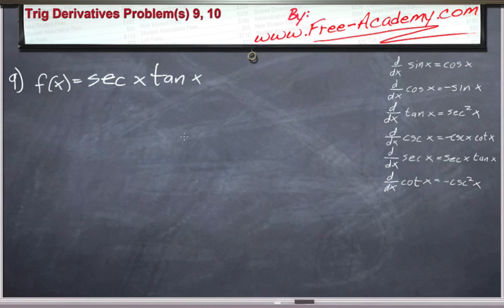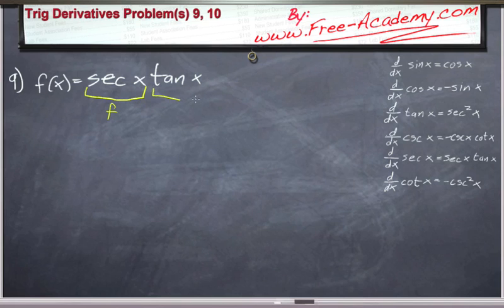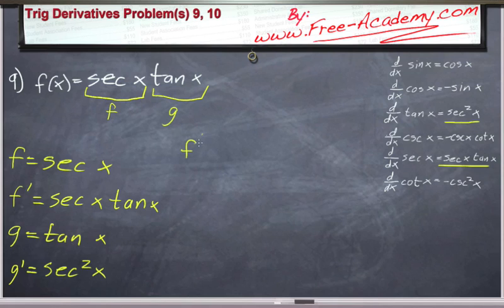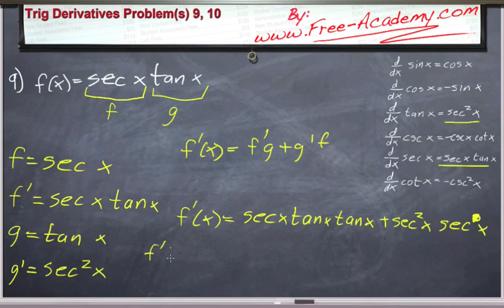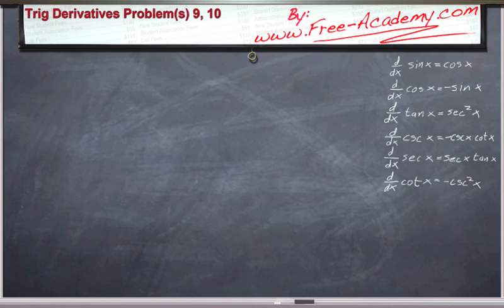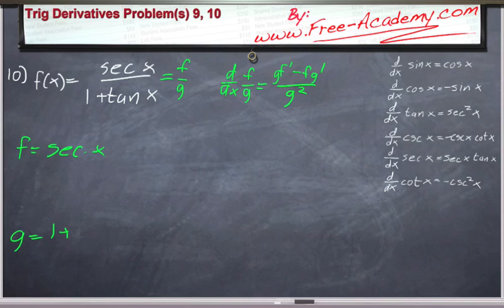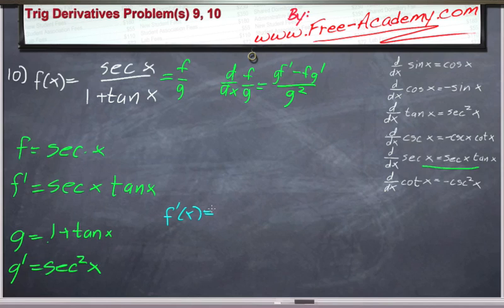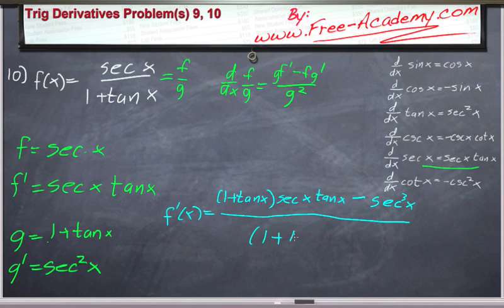Trig Derivative Practice Problem(s) 5 Calculus